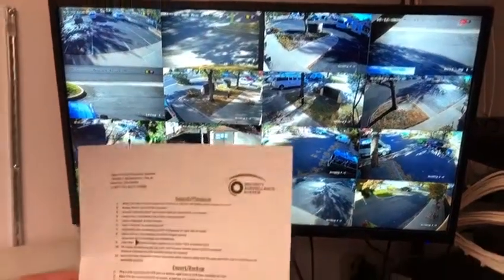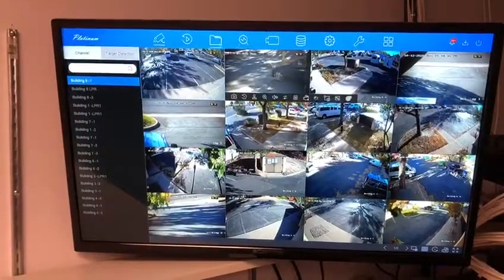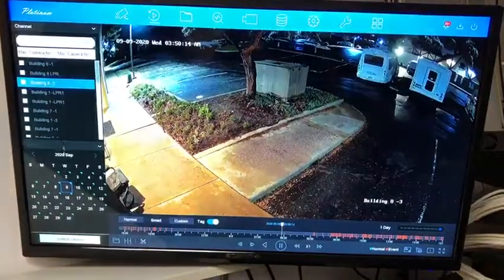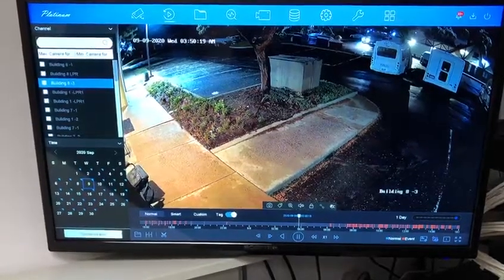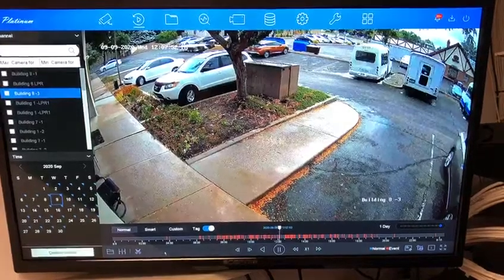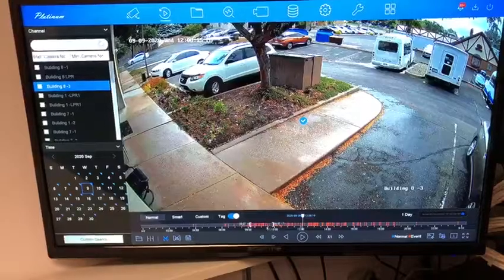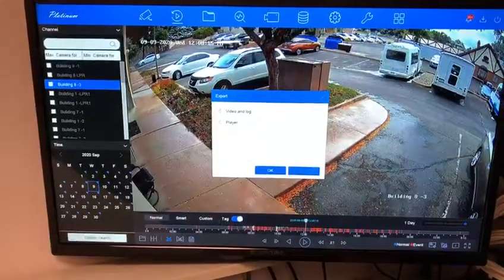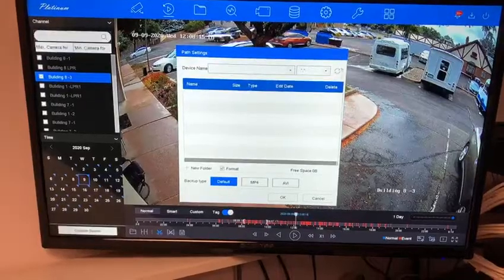V 4 0 How to playback or serach video from the DVR or NVR SSS system